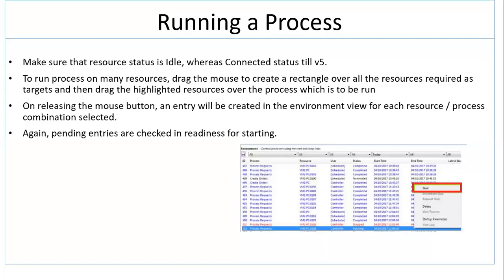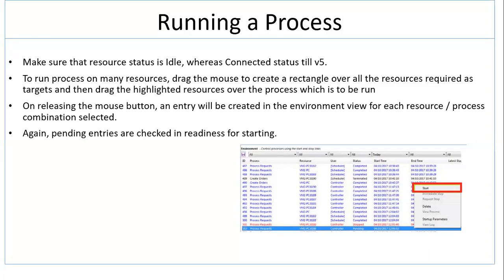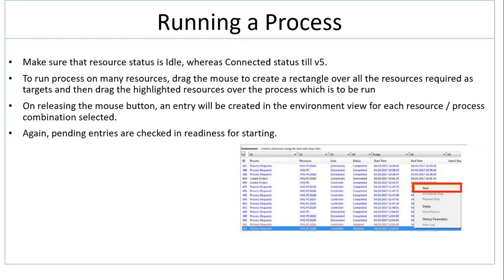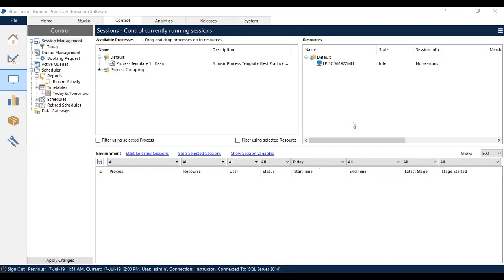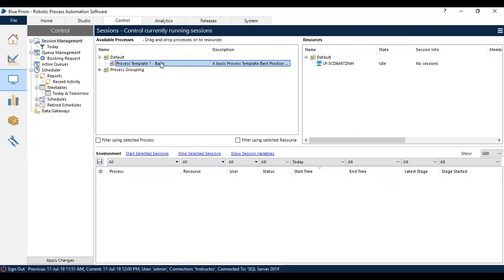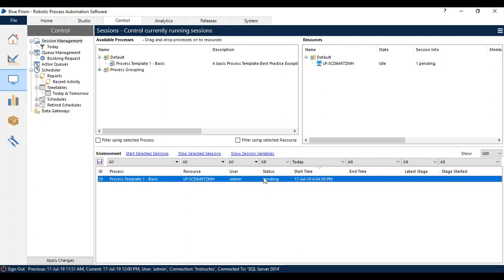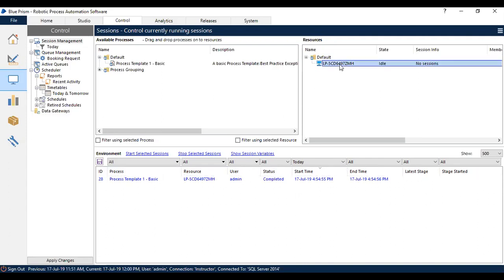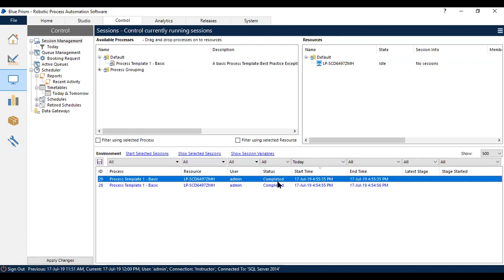Blue prism - Running a process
- How to Run the process in the control room?